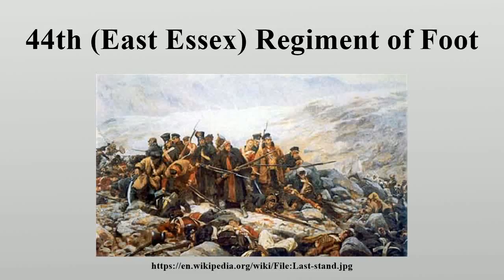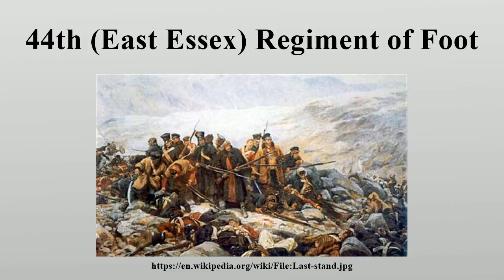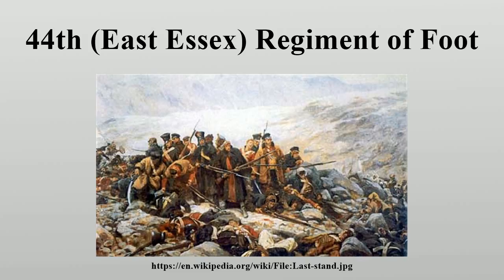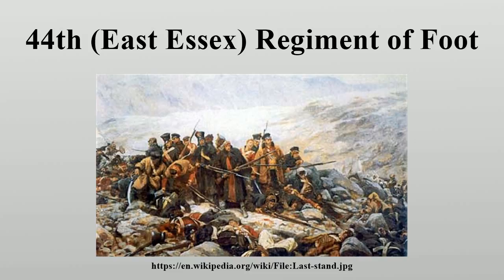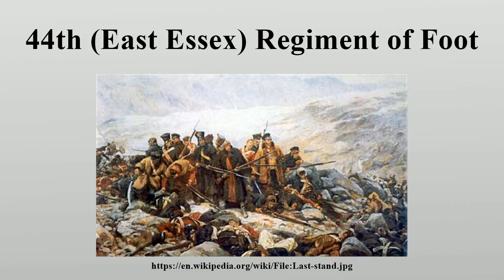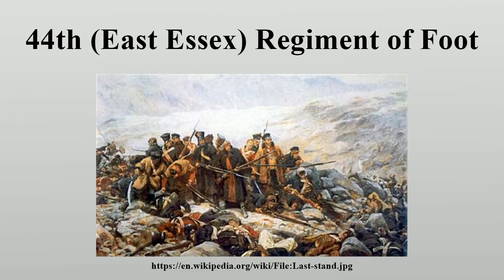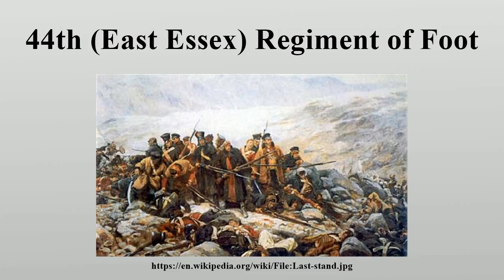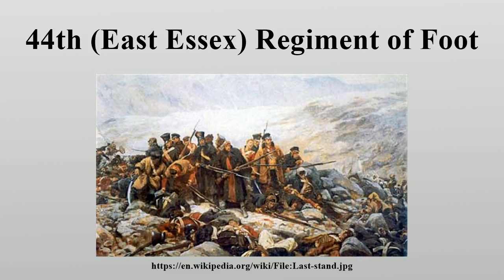44th (East Essex) Regiment of Foot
44th (East Essex) Regiment of Foot

 The 44th Regiment of Foot was an infantry regiment in the British Army.

Image-Copyright-Info
Image is in public domain
Author-Info:   William Barnes Wollen
Image-Copyright-Info